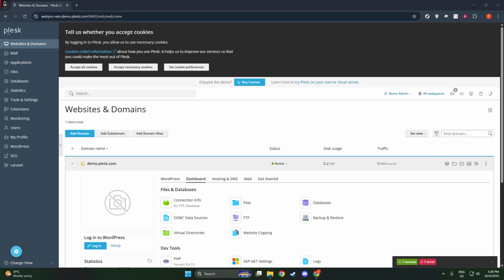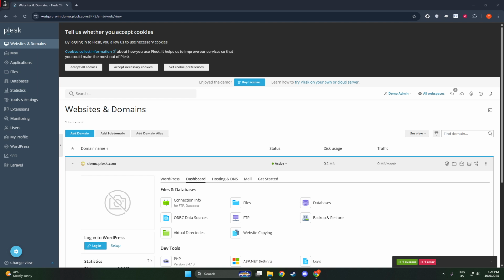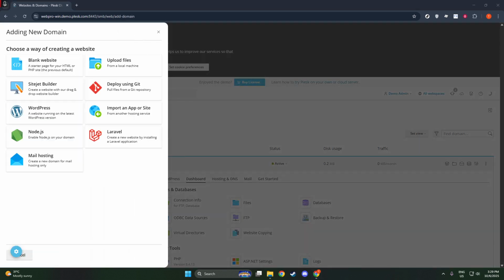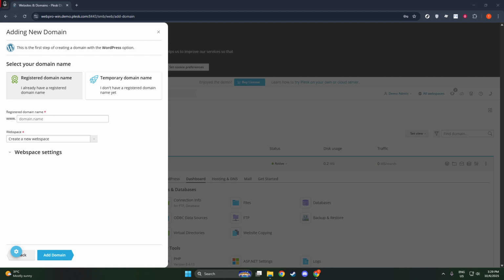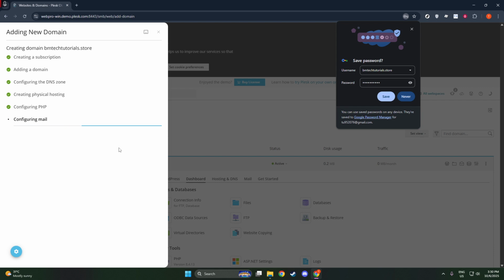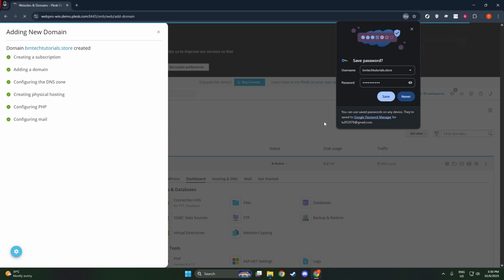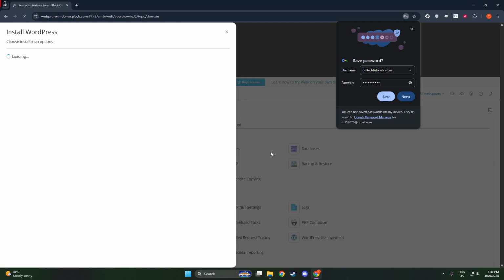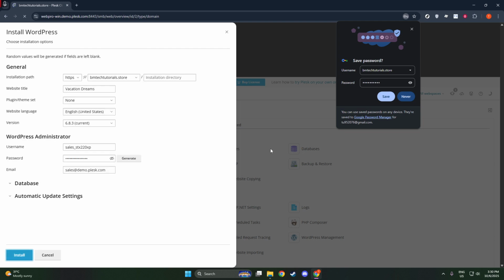How to Add Domain to Plesk [2026 Full Guide]